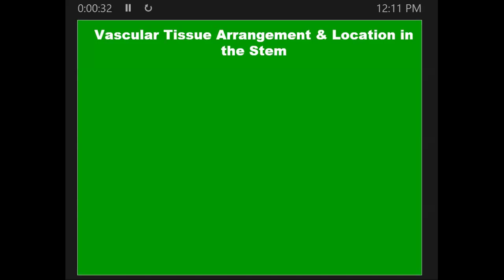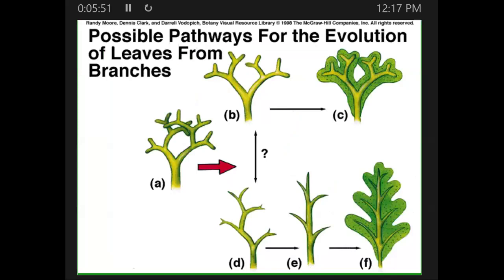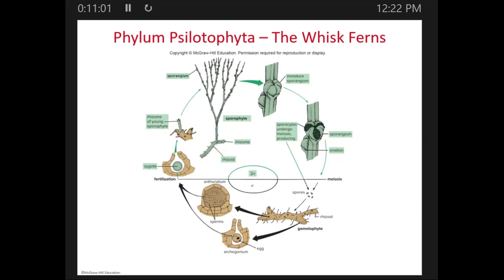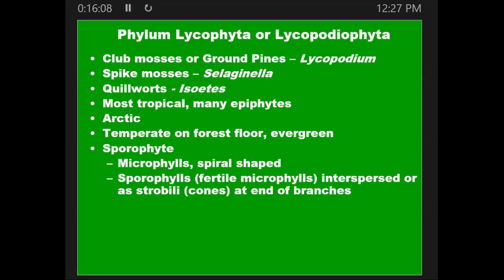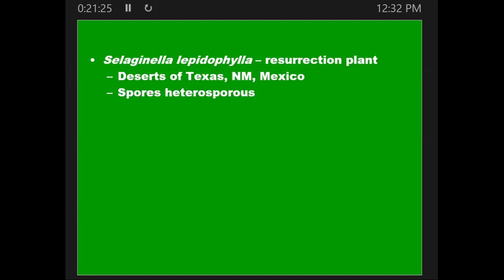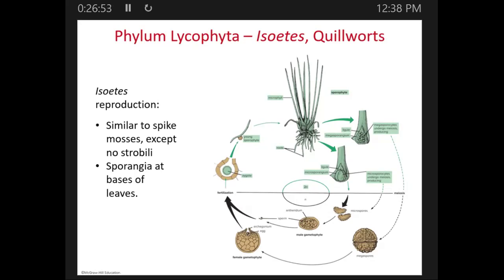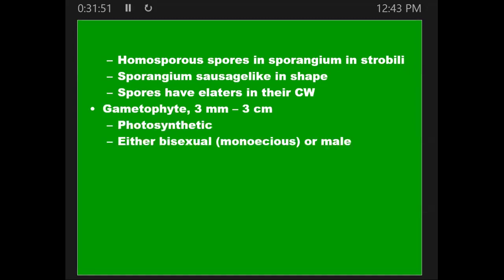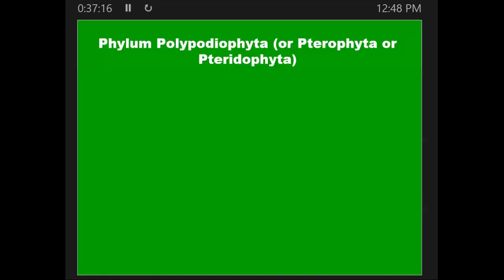P 3 27 24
SVP